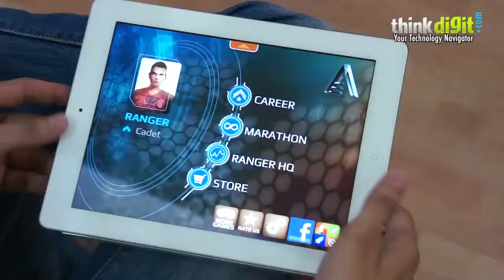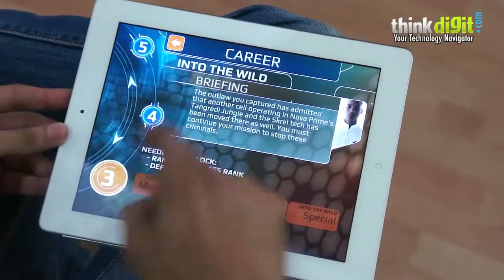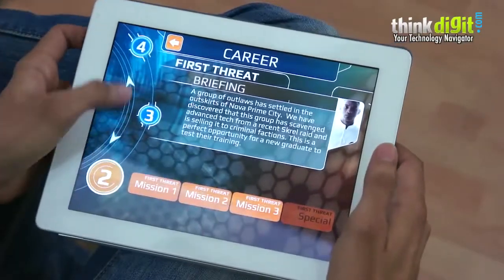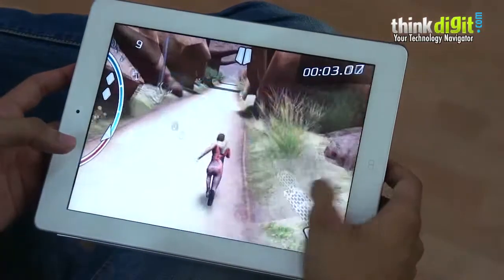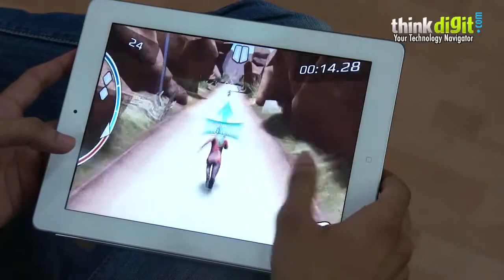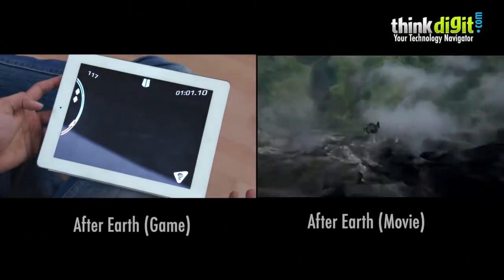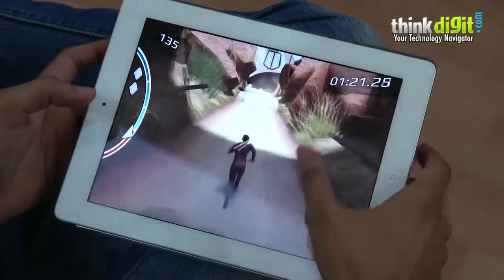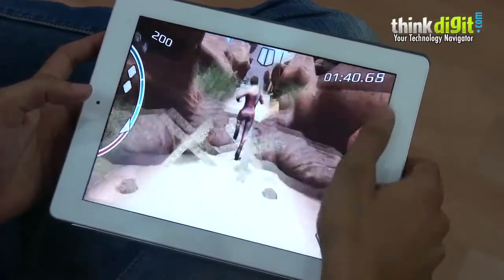After Earth iOS Game Review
After Earth is a running game based on the movie with the same name. Your objective is simple. Run from one end of the level to the other and complete your objective. We review the game and see if it worth the purchase.